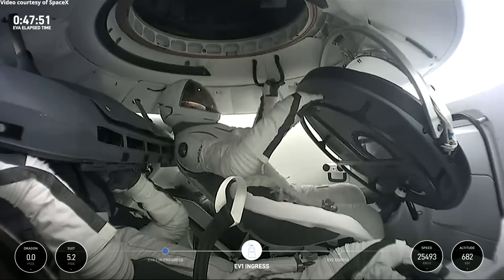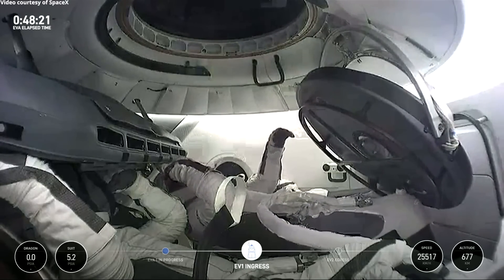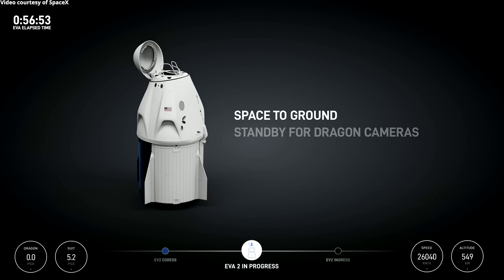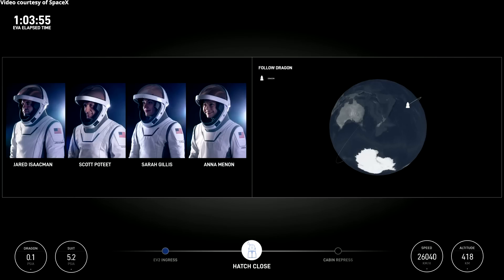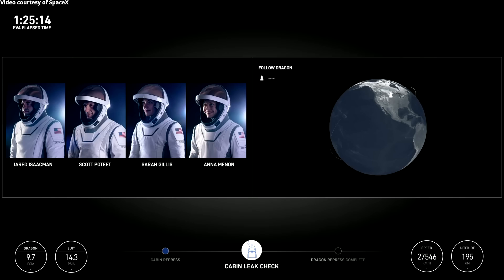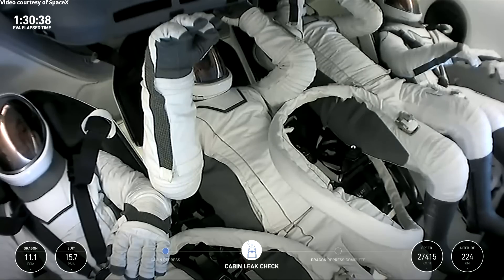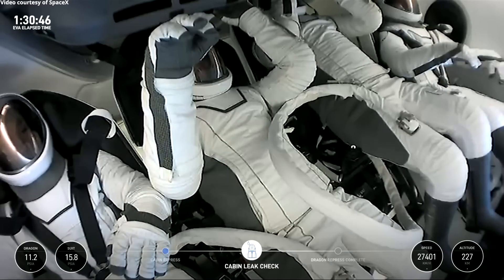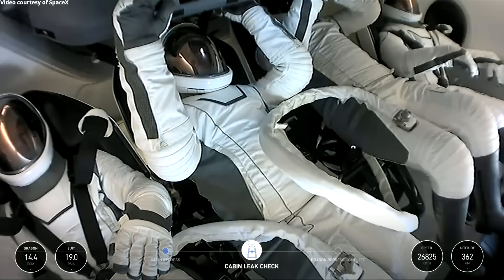Polaris Dawn completes spacewalk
The Polaris Dawn mission completed an extravehicular activity (EVA, “spacewalk”) on 12 September 2024, at 11:57 UTC (07:57 EDT). During the EVA, Mission Commander Jared Isaacman (EV1) and Mission Specialist Sarah Gillis (EV2) exited the Crew Dragon Resilience crewed spacecraft traveling in an elliptical orbit of ~190 x 700 km around the Earth. This was the first-ever commercial extravehicular activity (EVA).